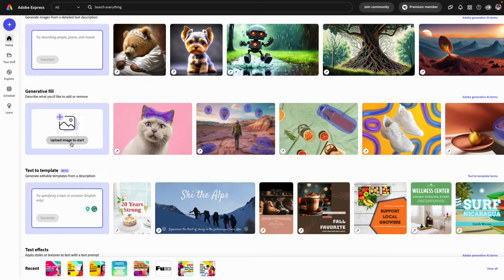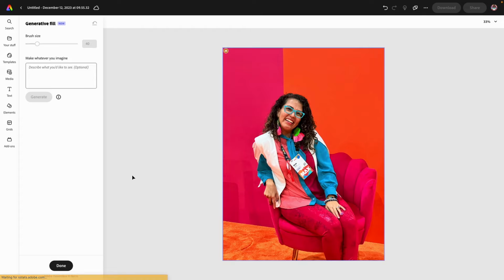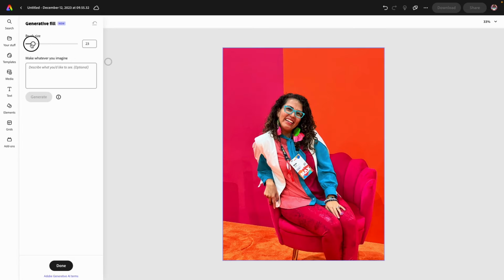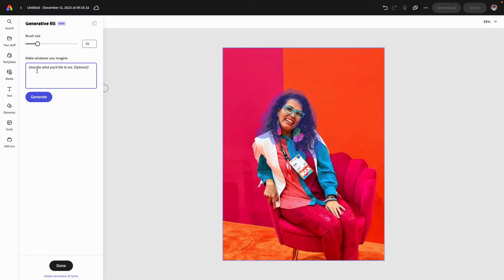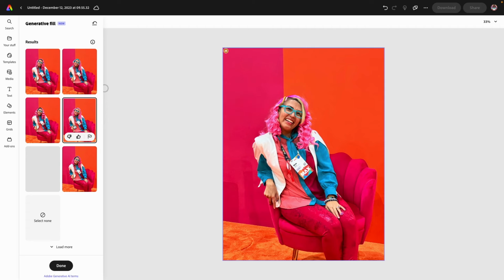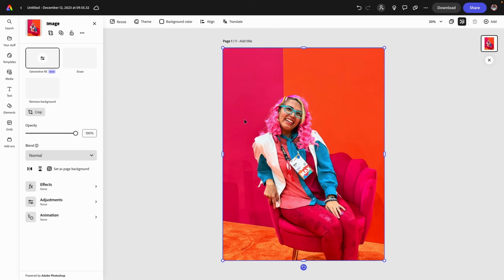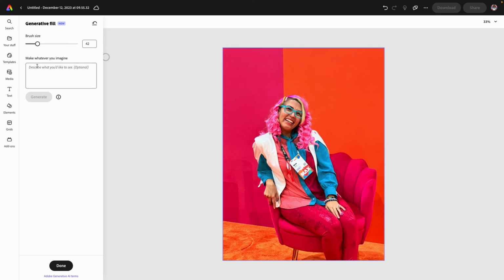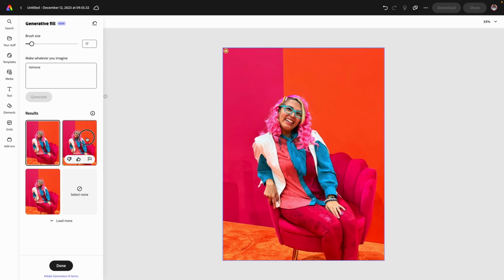Want an Easy Way to Edit Photos? Use Generative Fill in Adobe Express!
Is photo editing giving you a headache? Adobe Express generative fill is a great way to quickly edit your photos. In this video, we will show you how to use this incredible tool.